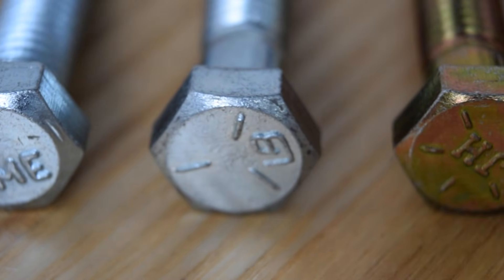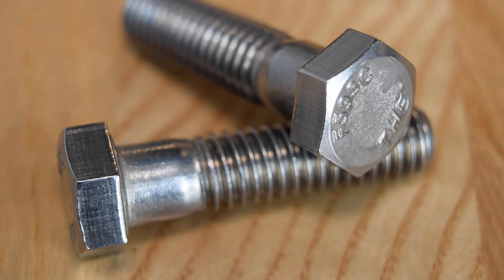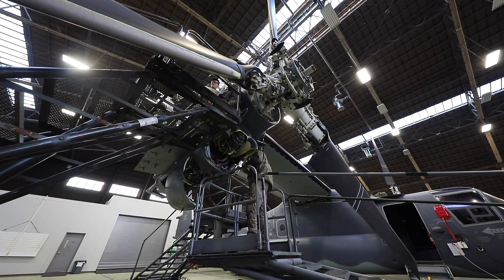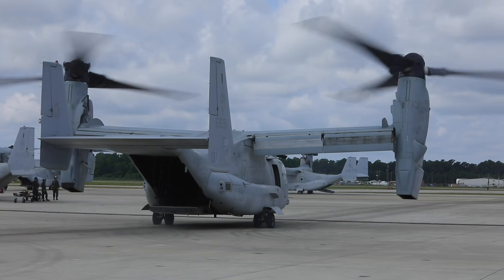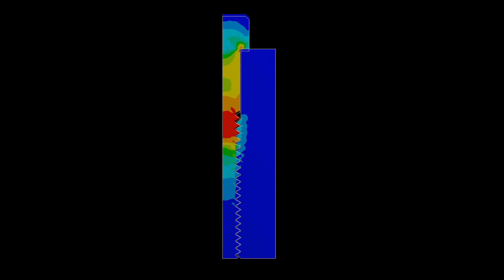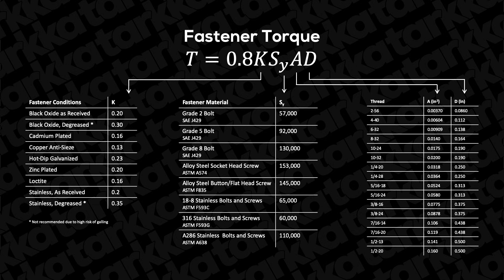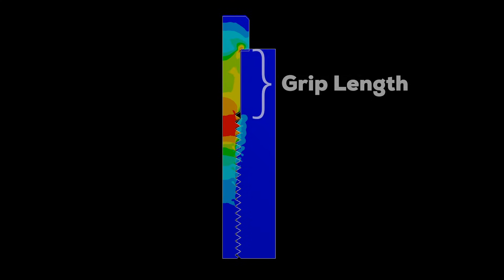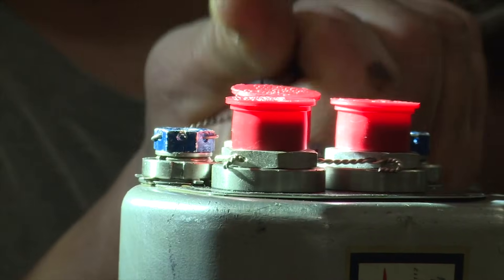Screw It! Intro to Fasteners & Bolted Connections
Mechanical fasteners like screws, nuts, and bolts are fundamental components in any machine or vehicle. In this video, we will walk you through the basics of:

- Different fastener types and shapes
- Drive types
- Materials and coatings
- Galvanic corrosion
- Coarse vs fine thread
- Best practices of joint design
- Helicoils and heat-set inserts
- Calculating the correct preload and torque
- Vibration control methods

And we'll answer that age-old question: what's the difference between a screw and a bolt?

Tarkka Shop

National Aeronautics and Space Administration (NASA)
US Department of Defense (DoD)
North Atlantic Treaty Organization (NATO)
Ford Motor Company
Fiat Chrysler Automobiles